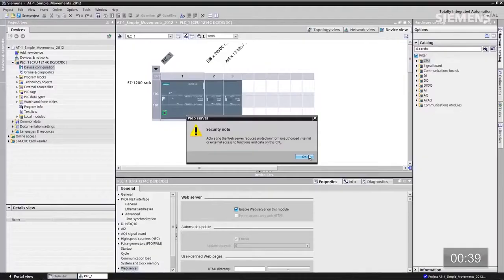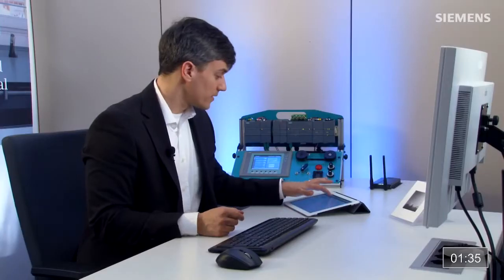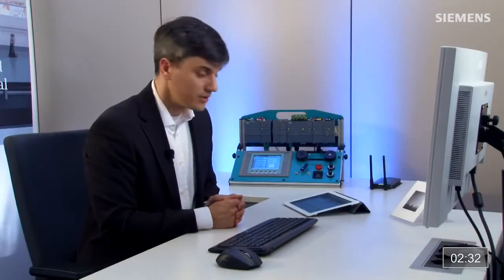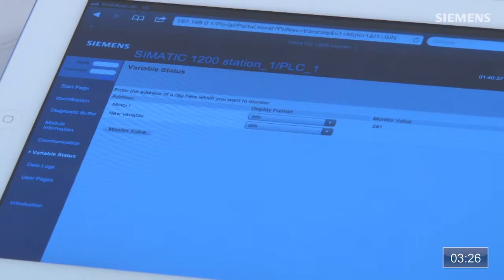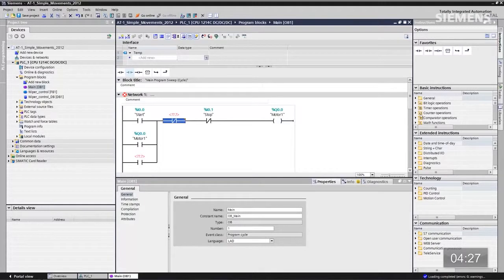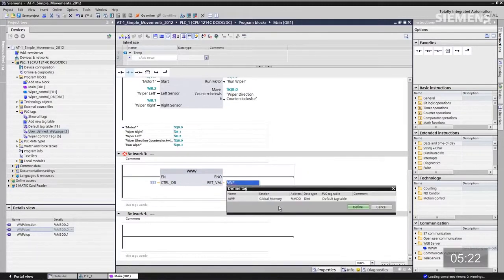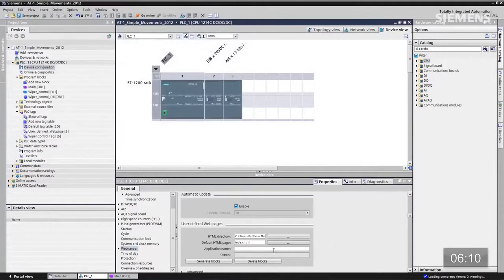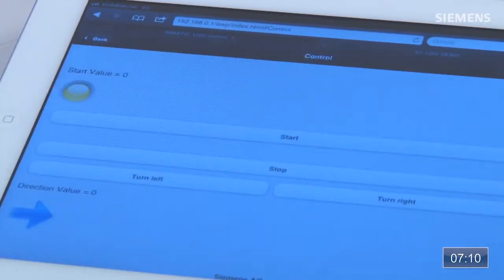SIMATIC S7 1200 AT 2 User Defined Webpage